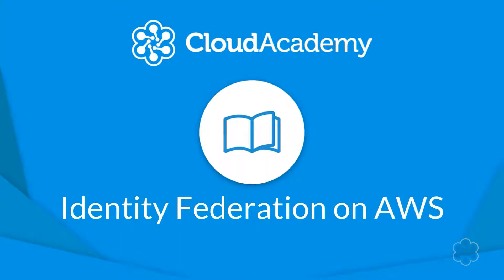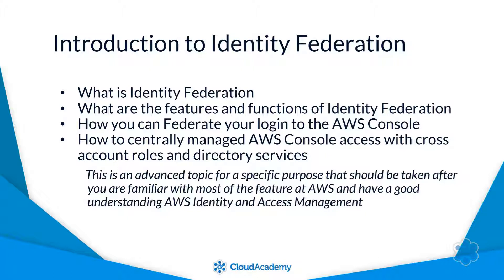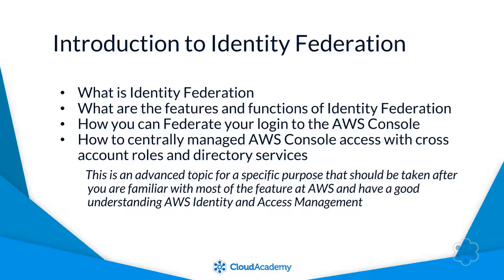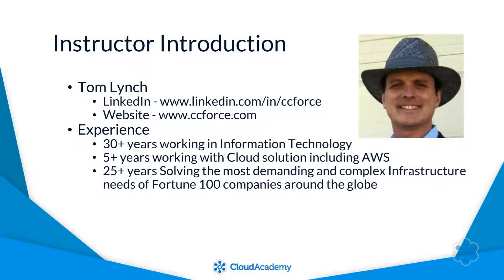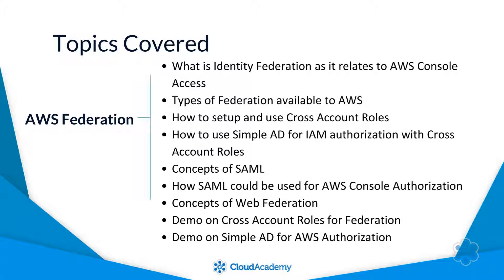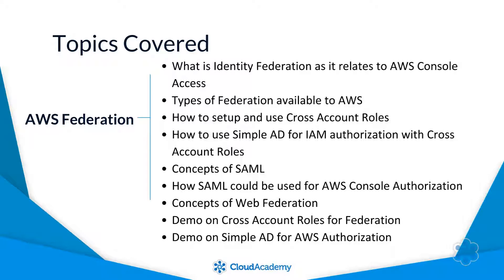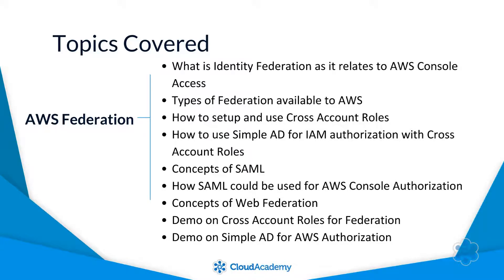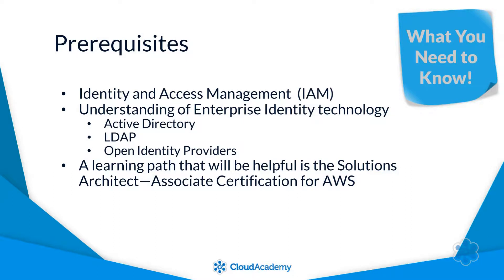AWS Identity Federation - Course Introduction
This is a course introduction on AWS Identity Federation, the concept of using external authorization sources to permit access to AWS Console and AWS Resources. Identity Federation comes is multiple levels that enables the use of existing directories or SAML to ensure users are accredited and authenticated to access AWS.

The learning objectives are:
- Understand what is Identity Federation as it relates to AWS Console Access.
- Demonstrate ability to setup and use Cross Account Roles.
- Demonstrate the ability to use Simple AD for IAM authorization with Cross Account Roles.
- Understand the concepts of SAML Determine how SAML could be used for AWS Console Authorization.